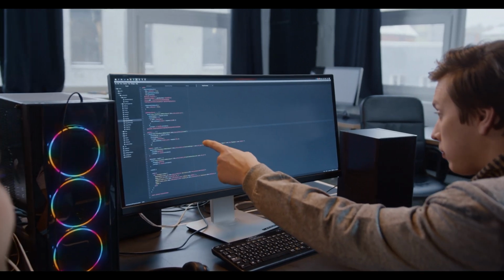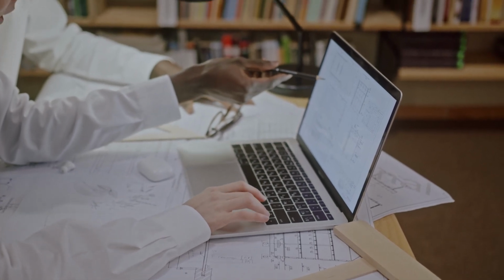Software Architecture Basics: How to Choose the Right Approach | Zeeful Solutions!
Welcome to Zeeful Solutions! In this video, we’ll cover the basics of Software Architecture and guide you through choosing the right approach for your project. Whether you’re new to development or looking to refine your understanding, this introduction will help you grasp essential architectural concepts that can make or break your application.

We'll explore popular architecture types—such as Monolithic, Microservices, Layered, and Event-Driven architectures—and discuss the strengths, weaknesses, and ideal use cases for each. By the end, you’ll be equipped with the knowledge needed to decide which architecture best suits your project requirements, team expertise, scalability needs, and budget.